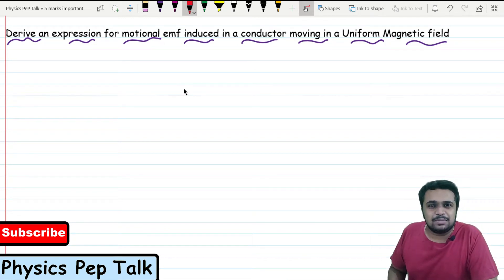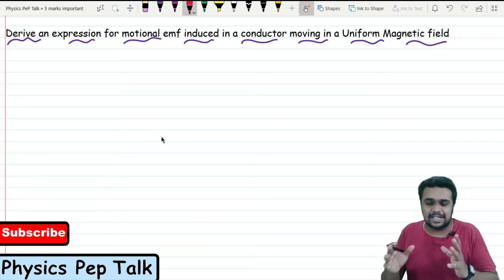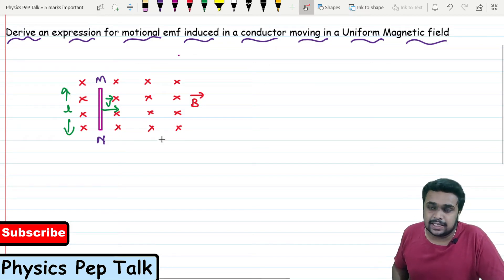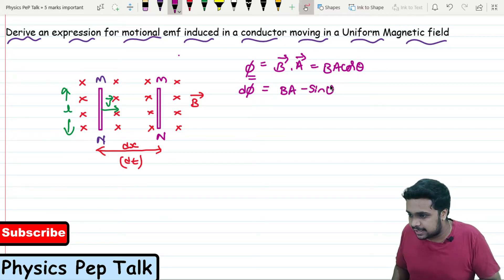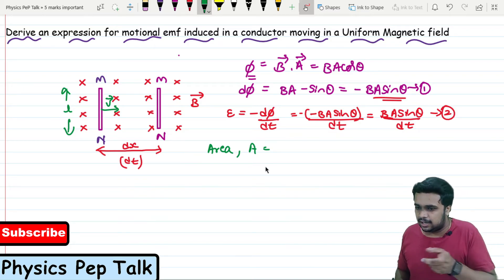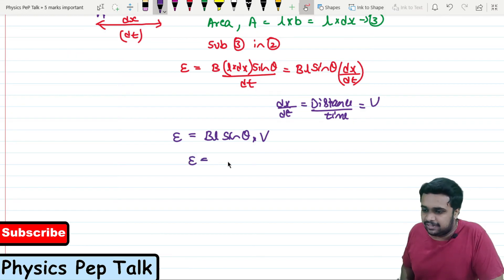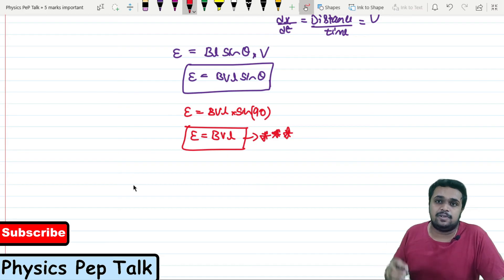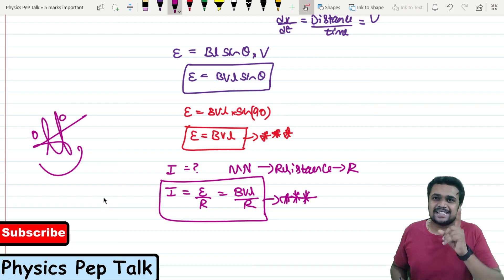Derive an expression for Motional EMF | 2nd puc physics important derivations | 2nd PUC chapter-6